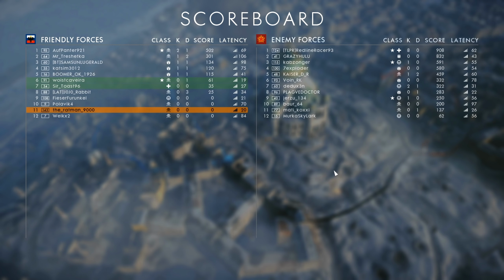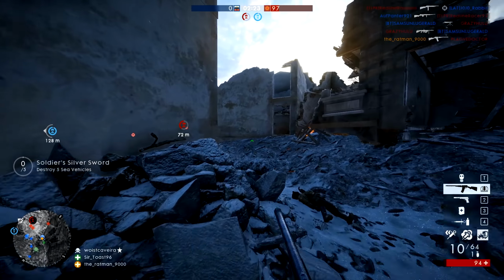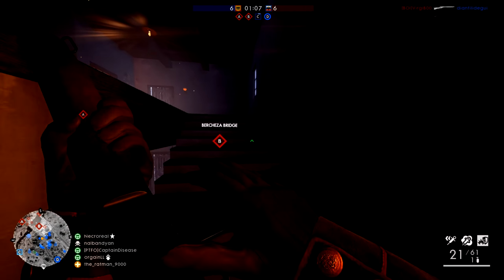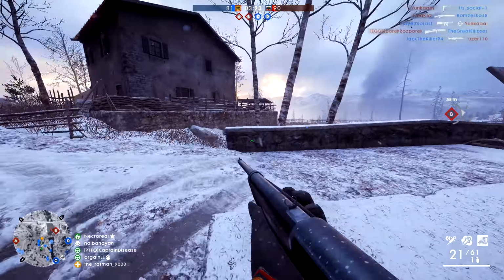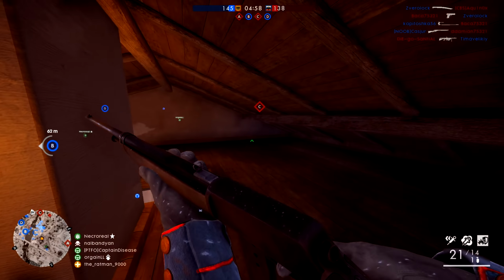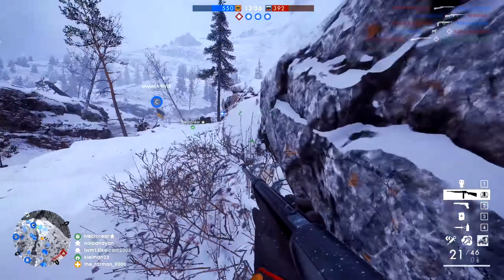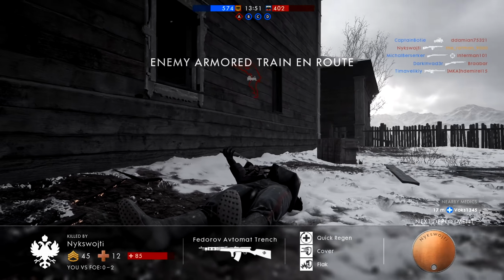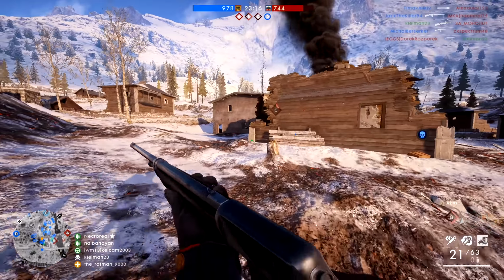Battlefield 1 had some great Russian maps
I went back to play some Battlefield 1 and was pleasantly surprised. Whilst I'm not the biggest fan of BF1, some things are really quite special. Not only are the graphics and atmosphere nearly perfect, the infantry focused gamemodes are also really good. In this one I go back and play some of the snow maps from the In The Name of the Tsar DLC!

Want to spice up your gaming space? Check out Displate for some incredible metal posters. You will not be disappointed!